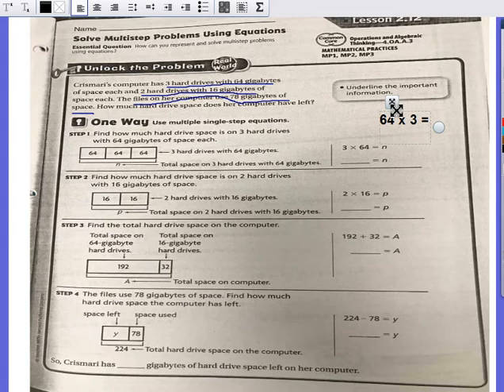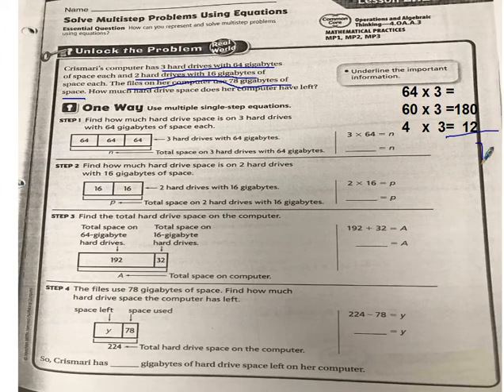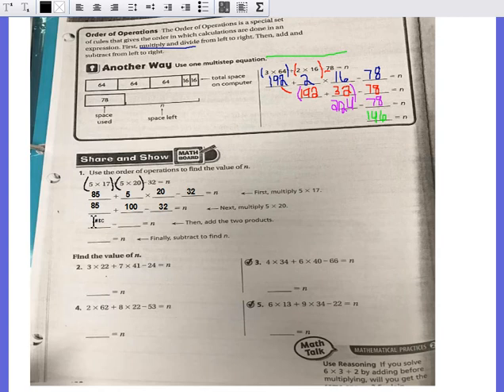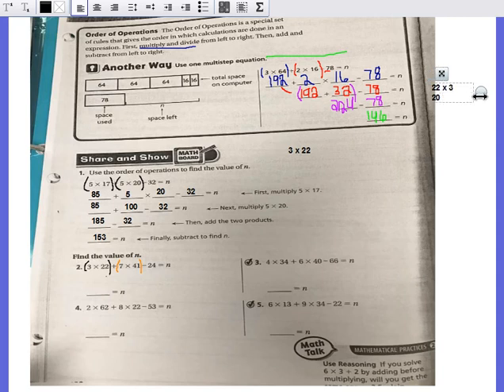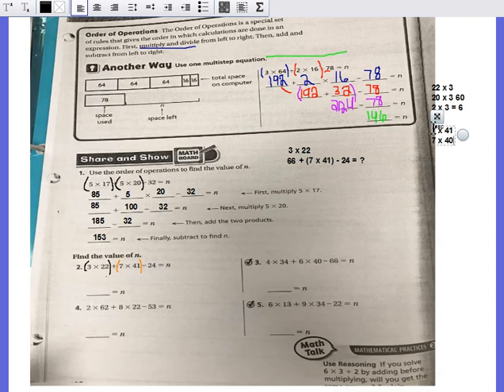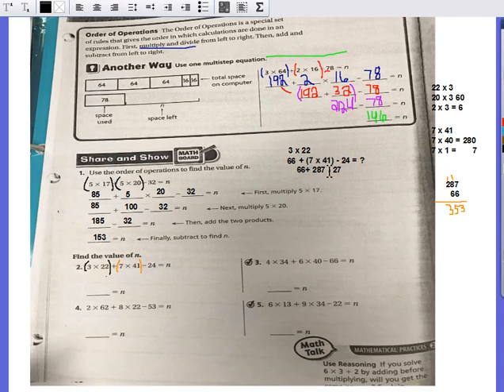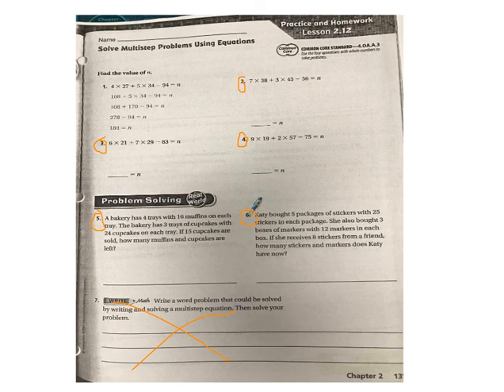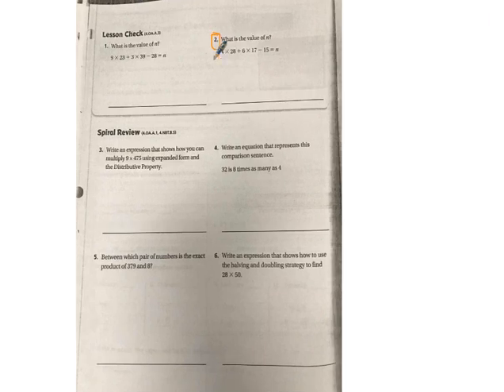Unit 2 Go Math 2 12